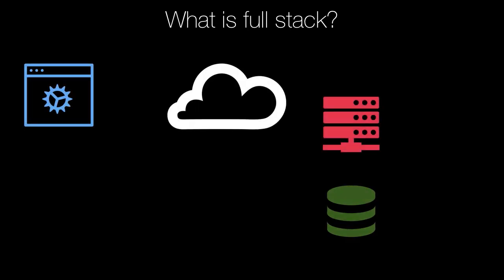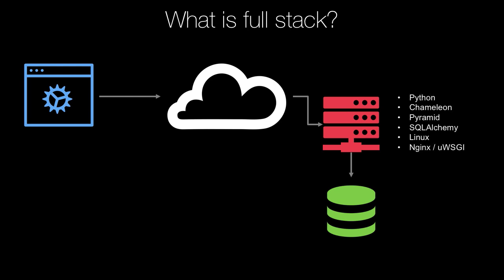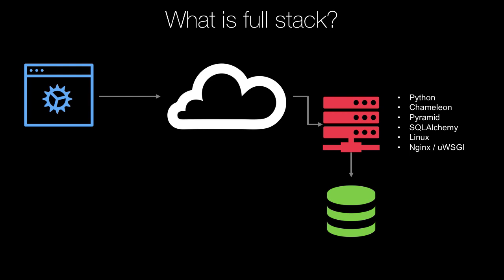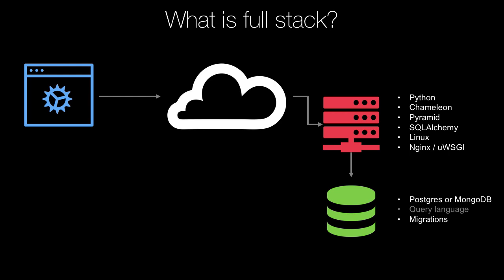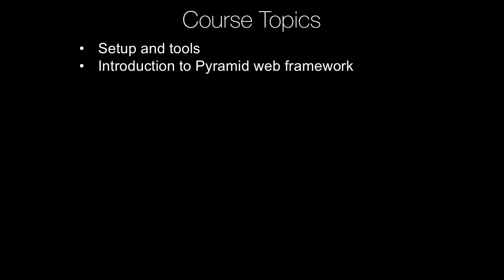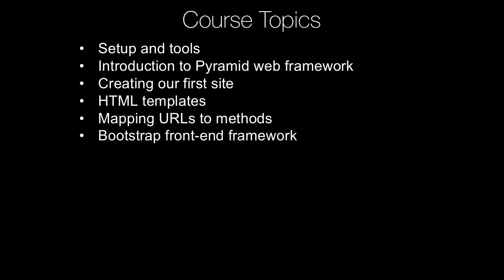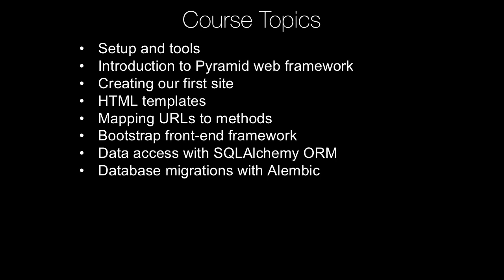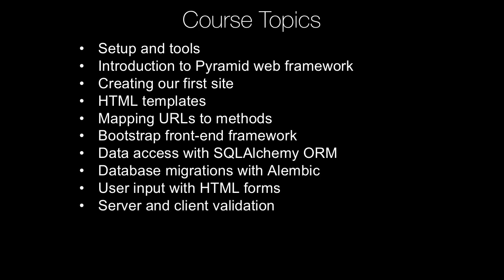Course Trailer: Building data-driven web apps with Pyramid and SQLAlchemy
If you want to build web apps with Pyramid, Python, and SQLAlchemy, then be sure to check out our course

Course Summary

One of the areas Python really shines is in building clean and powerful web applications. Once you know the language basics, this course will teach you everything you need to build data-driven, modern web applications in Python.

What's this course about and how is it different?

Full stack web development is exactly what you need to build true data-driven web applications in Python. Yet these courses can be confusing and overwhelming due to the many technologies involved (Python, SQL, CSS, etc).

We have taken great care to build a course that is just real enough to give you what you need without anything extra. We build a replica of a popular web application, Python's own packaging index over at pypi.org.

While building our replica PyPI, you will learn:

* Learn about the different major Python web frameworks
* Create a Pyramid-based website from scratch using the CLI and PyCharm
* Work with dynamic HTML templates
* Map URLs to view methods using routing
* Make advanced use of routing to build a full custom CMS in 5 minutes
* Take advantage of bootstrap to build well designed sites
* Map data to and from Python using classes with SQLAlchemy
* Learn how Alembic can help our database evolve as our models change
* Accept user input with HTML forms
* Add client and server-side validation
* Overcome the special challenges of testing web apps (databases, frameworks, etc)
* Deploy our web application to a fresh Linux machine (virtual, cloud-based)
* Leverage our design patterns to convert our app to another data model (MongoDB edition)